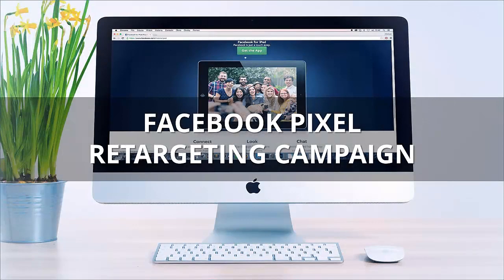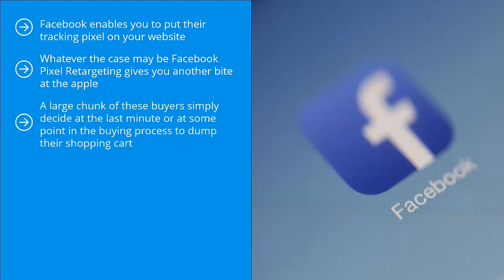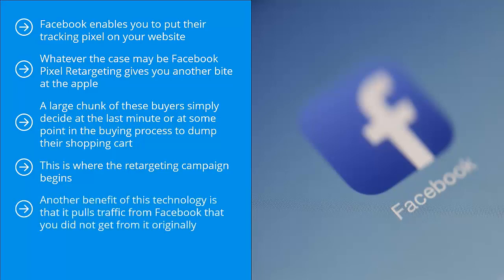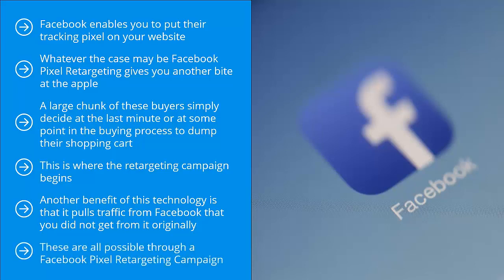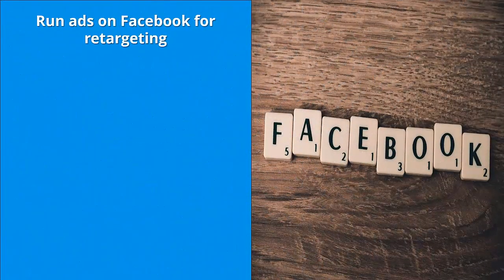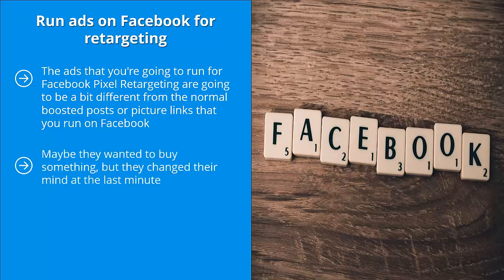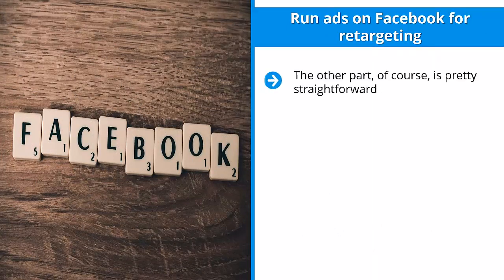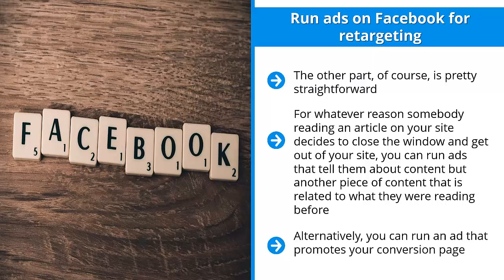Modern Facebook Marketing Course - Module 9